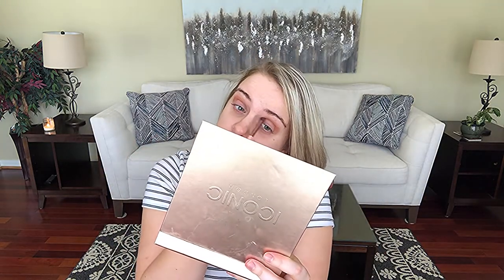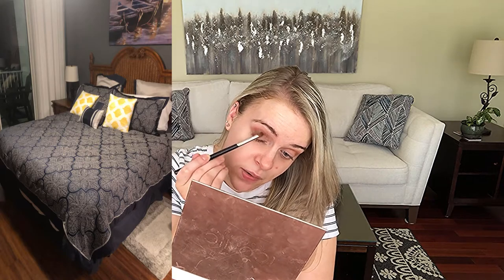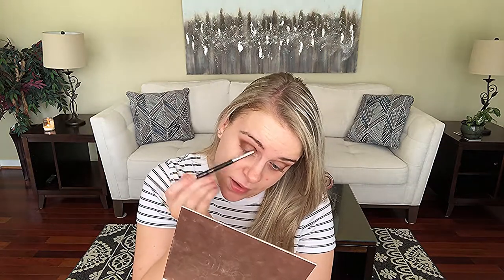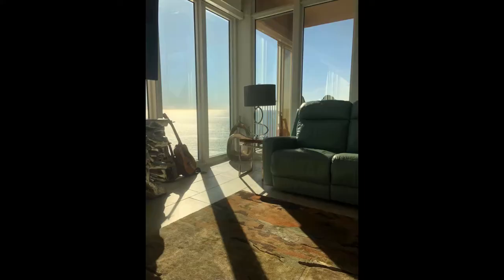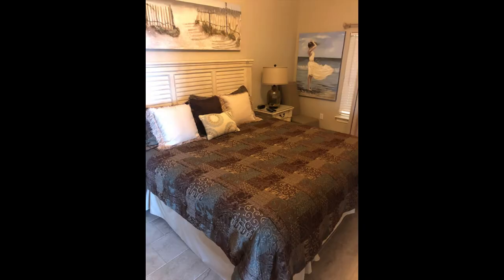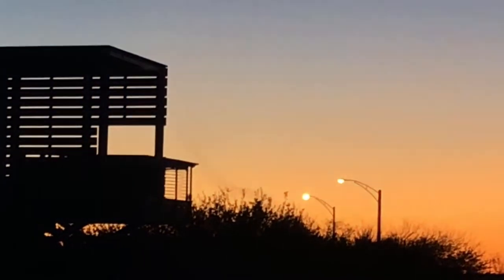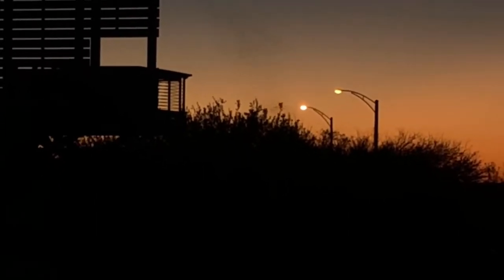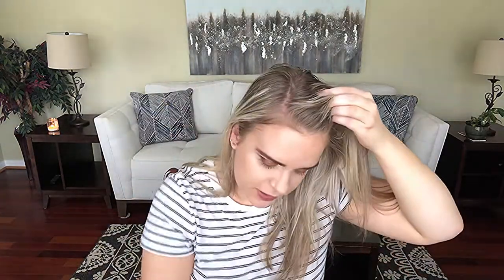STAYING AT A 2,000 SQ. FT. BEACH CONDO! | CHIT CHAT GRWM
In this chit chat get ready with me, I share about my recent beach vacation. I'm so thankful for this opportunity, and I'll never forget it.

My video content includes makeup tutorials, beauty and clothing hauls, and much more!